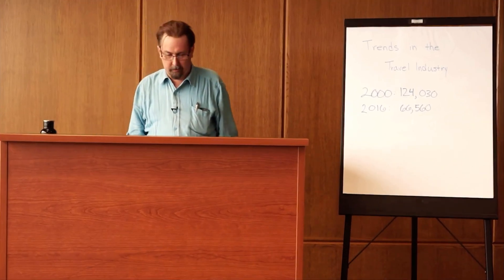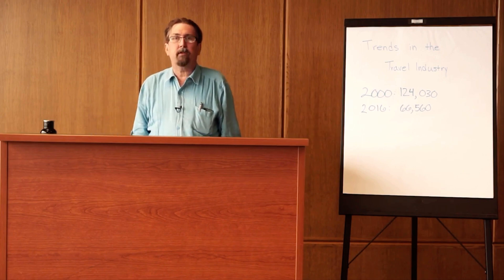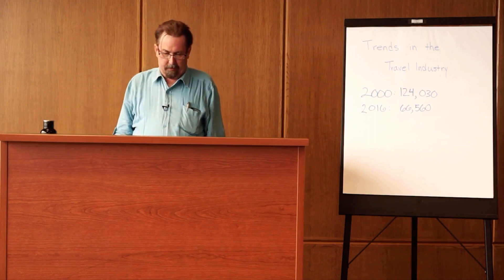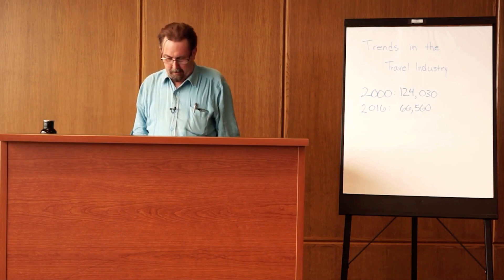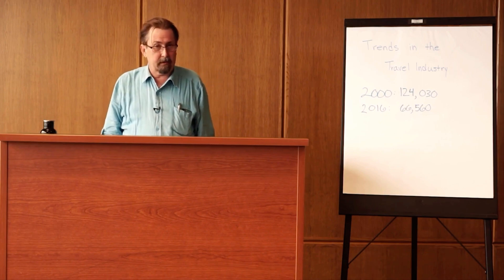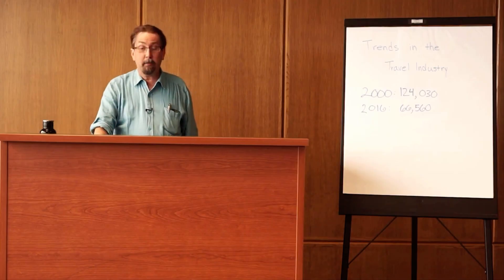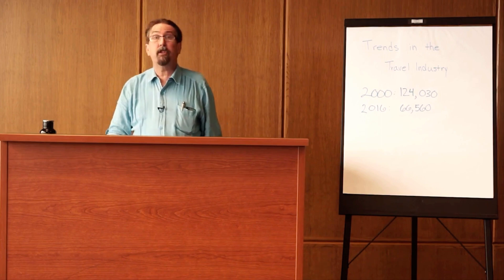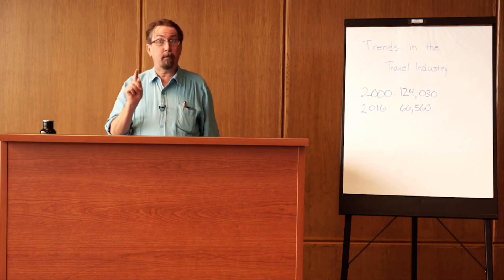Scenario Effective Presentation (A & B)